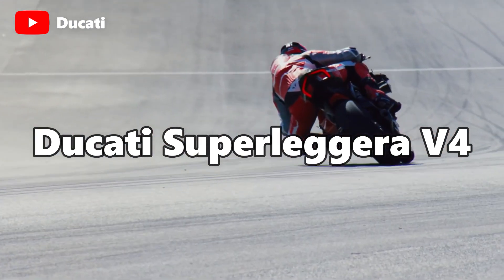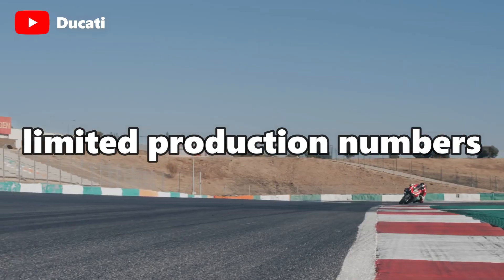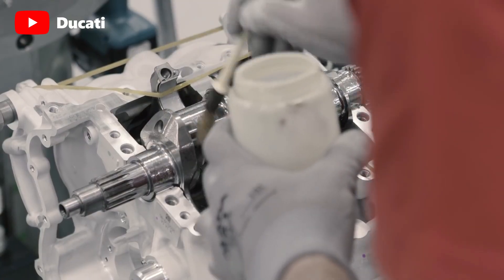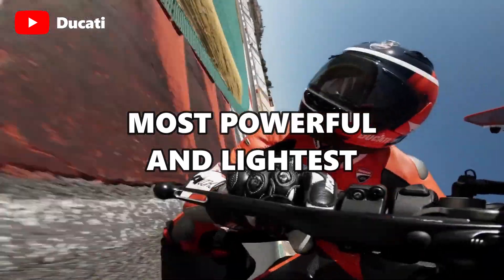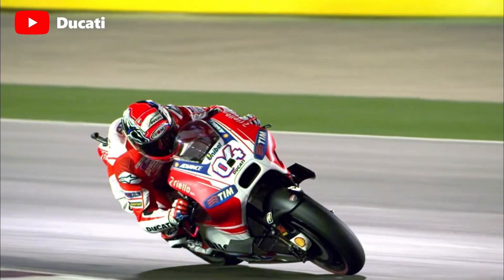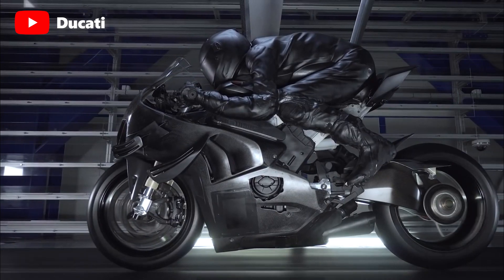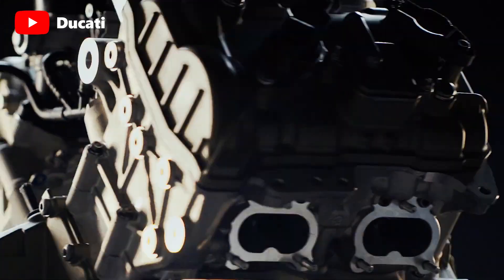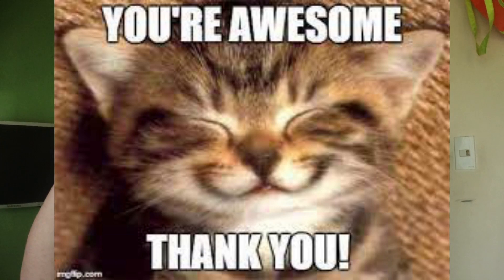What Makes This Ducati SO EXPENSIVE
Hello there!
Why is the Ducati Superleggera V4 SO EXPENSIVE?
Find out in this video!
RIDE SAFE!

▬Materials▬
Cameras :
1. DJI Osmo Action
2. Canon EOS 80D
Editing Software :
1. Filmora

▬Important▬
I post 2-10 YOUTUBE VIDEOS every month, at 10:00am MST(Manila Standard Time) and I also post it "every" Saturday or Sunday or even BOTH, so SUBSCRIBE in order to get the LATEST VIDEOS.

It's so fun making and editing(probably) this video!

▬Shhhhhh▬
🏍️ You found the secret description bike!
Comment "I found it!" or he will curse your feed for not seeing new MisterShifter Videos.